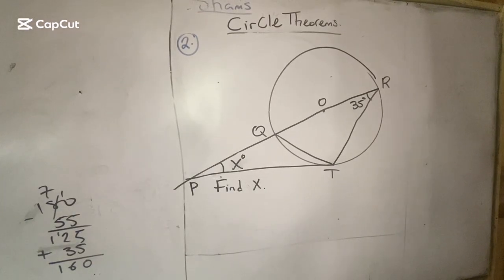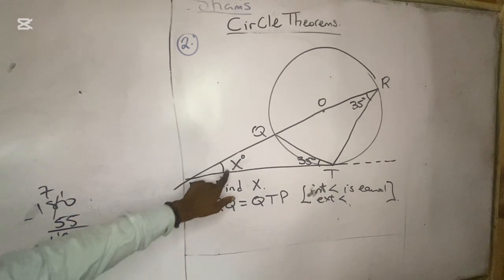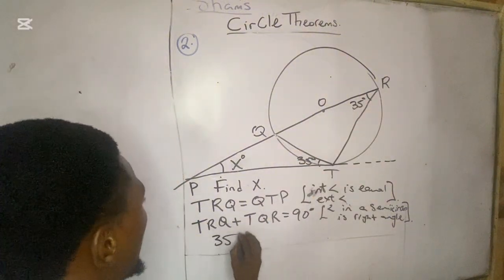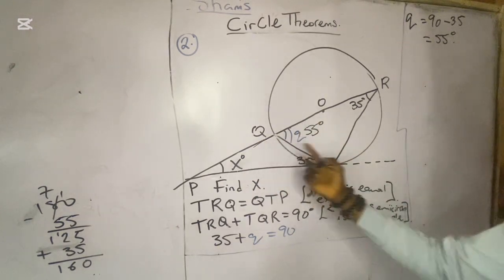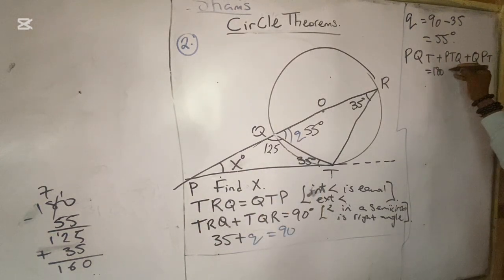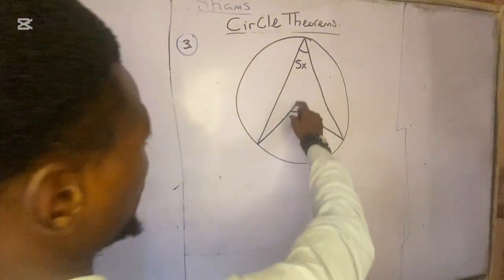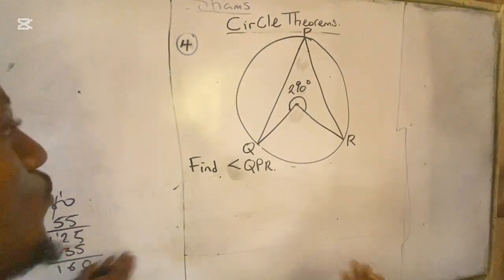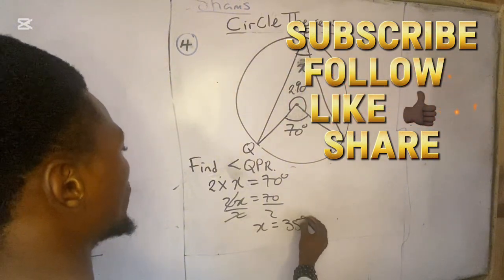Solved problems on circle theorem pt /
Making learning easy by explaining some basic terms of circle theorem